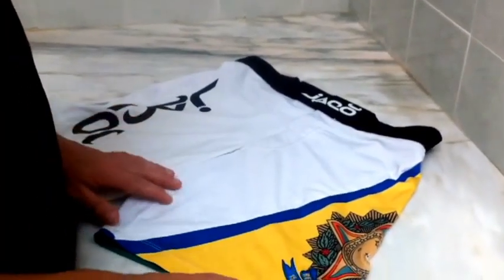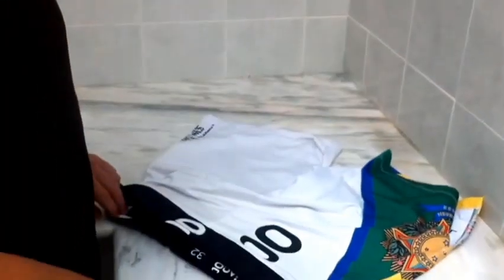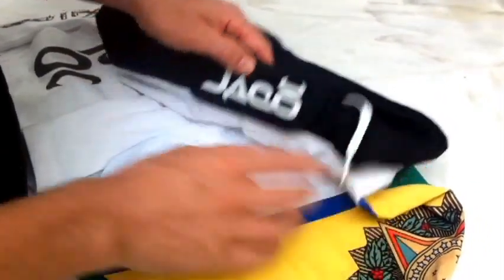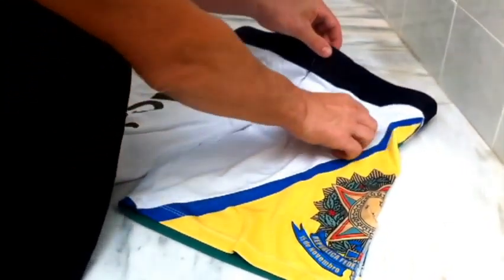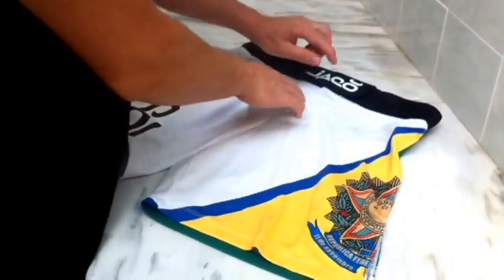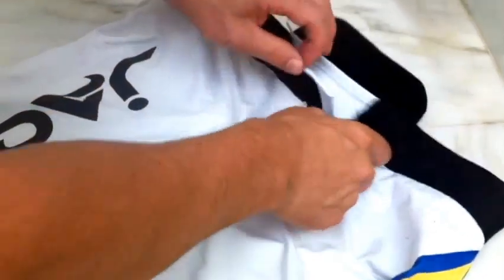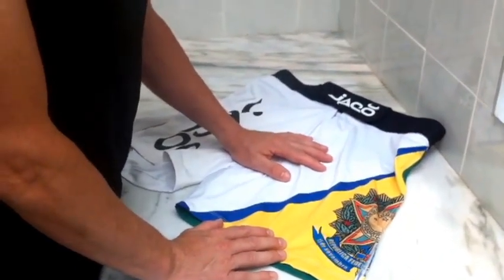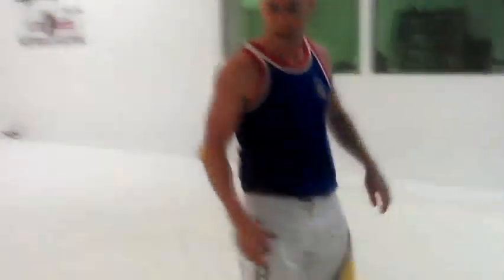Jaco Shorts Review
This is my review of the Jaco Resurgence Shorts